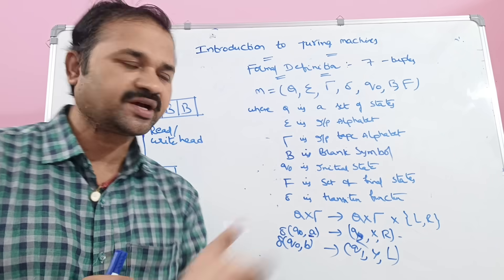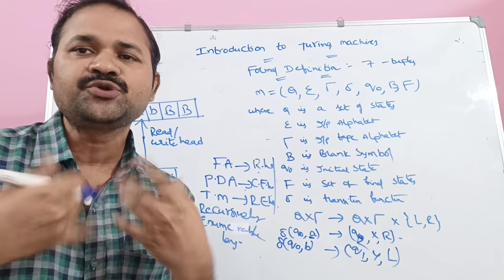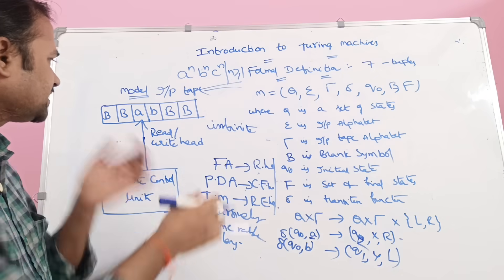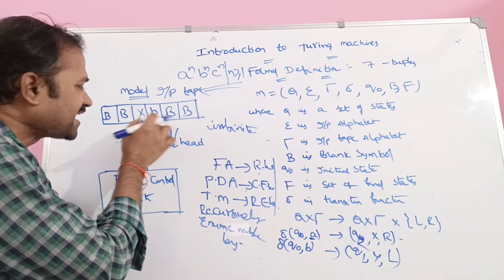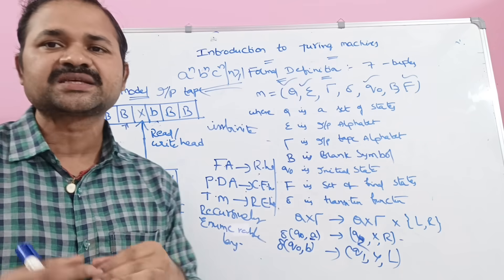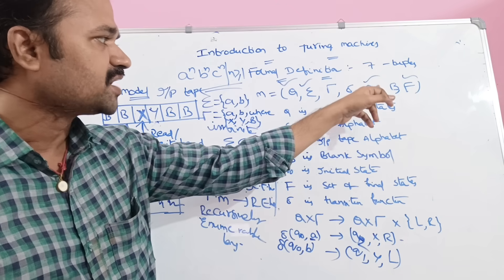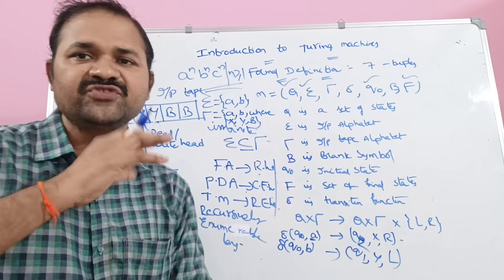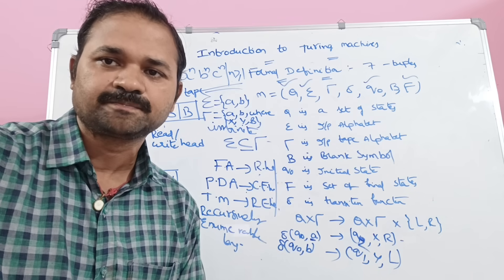Introduction to Turing Machine || Formal Definition || Model || FLAT || TOC || Theory of Computation